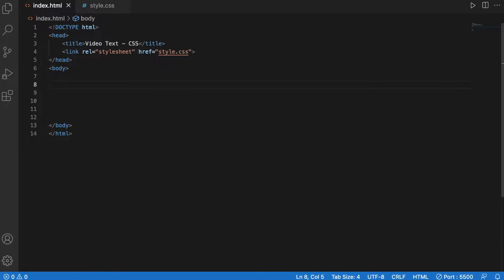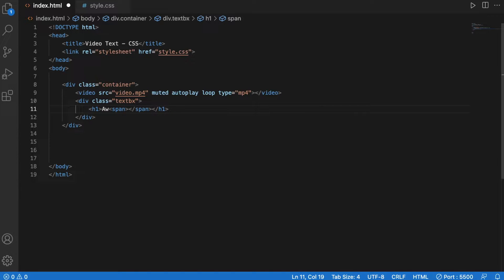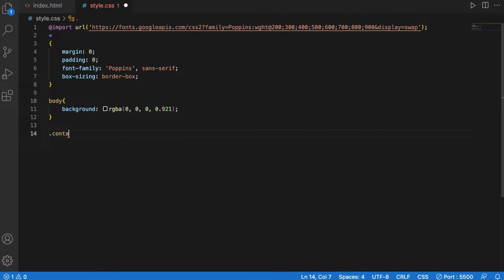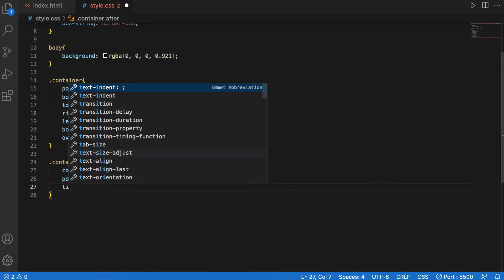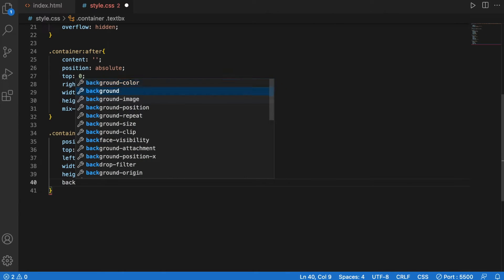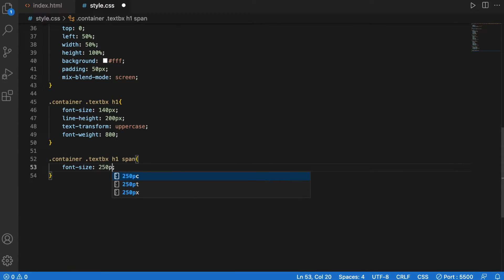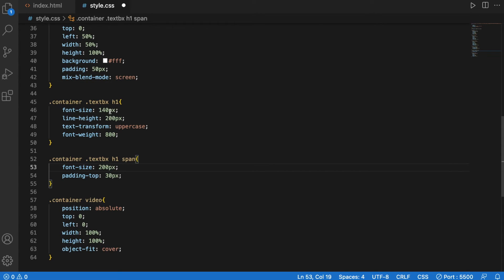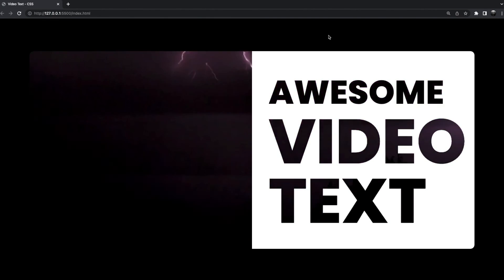CSS Text Video Banner | CSS using Mix-blend-mode Filter